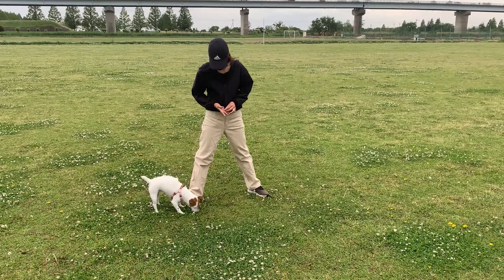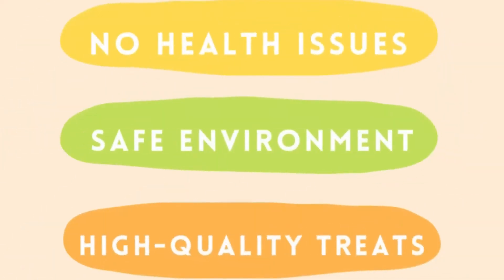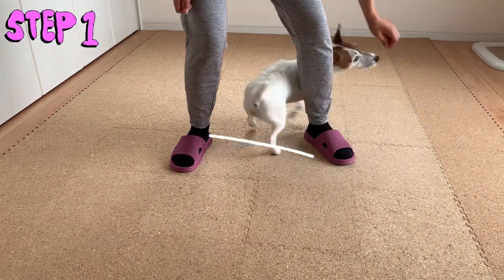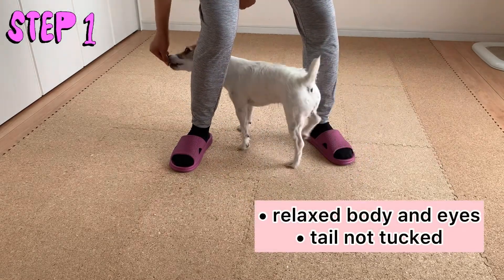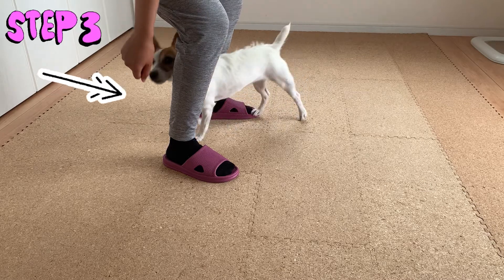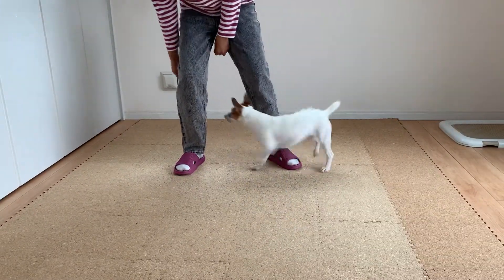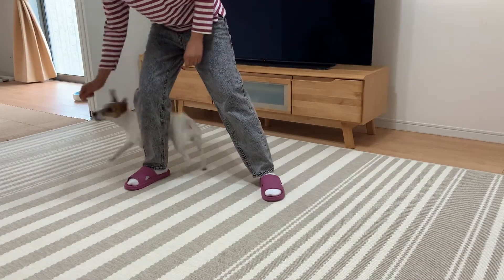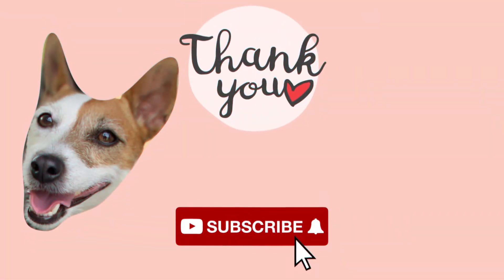How to Teach Your Dog Figure 8 in Easy Steps | Trick Training Series | Episode 2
How to teach your dog figure 8 trick in easy steps. Welcome to the second episode of our trick training series! Let's learn how to do Figure 8!

Hello! I'm Sheryl and an advocate of positive reinforcement training. Dogs are wonderful creatures. Let's treat them with love. Giving them proper and humane training is one great way of showing your love. My videos will show you that this kind of training method truly works.